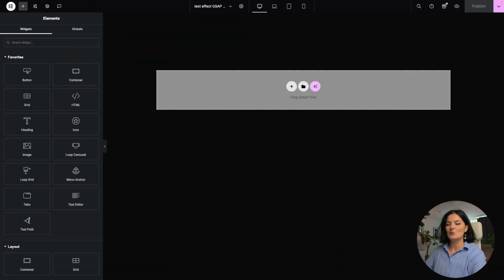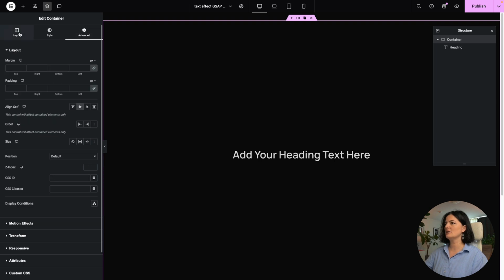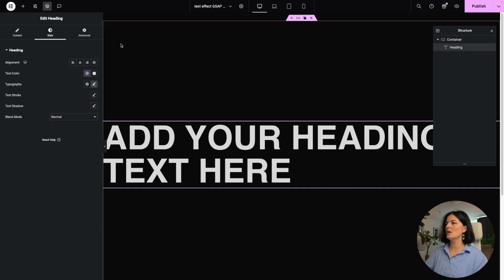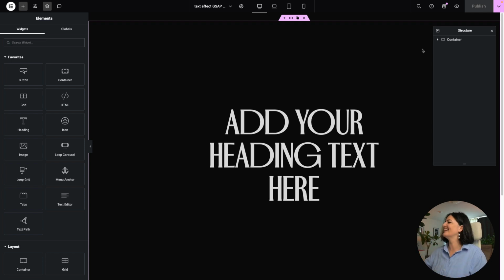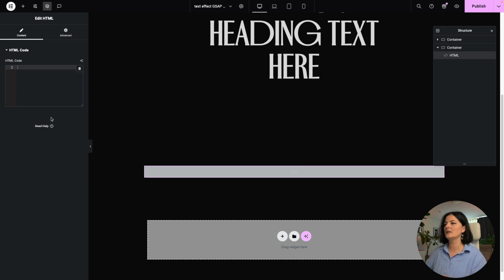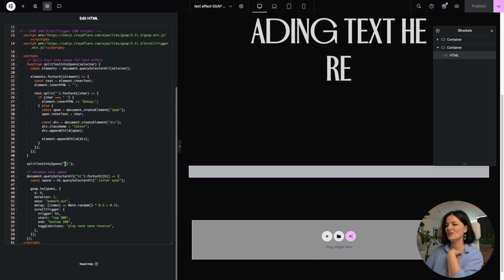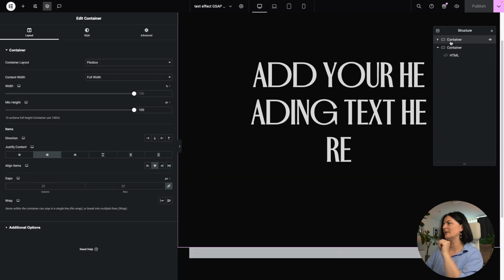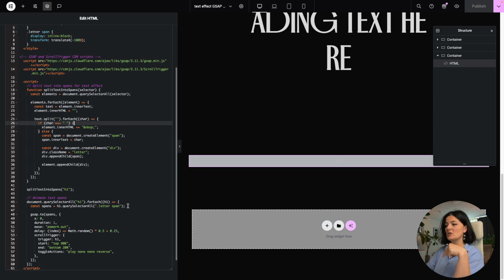GSAP TEXT EFFECT ON LOAD - Elementor Wordpress Tutorial Flex Container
This text effect is very demure, elegant, and mildly spicy at the same time.

Timestamps:

00:00 Intro
00:40 Demo
08:35 Outro

🟠 TRY ELEMENTOR

🟠 TRY HOSTINGER